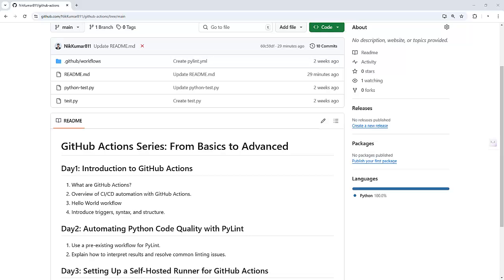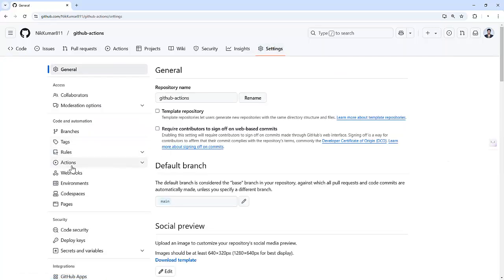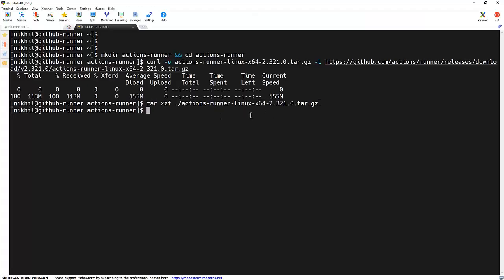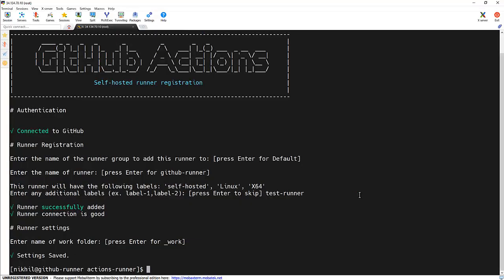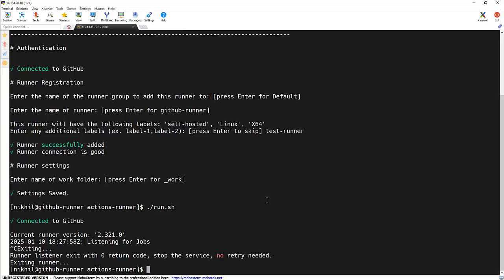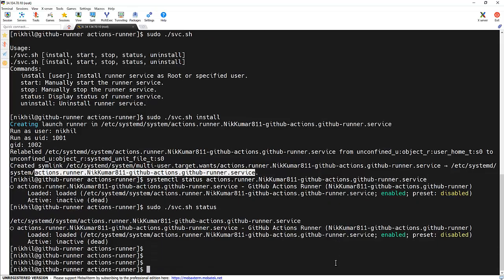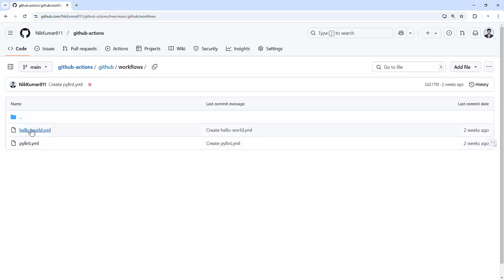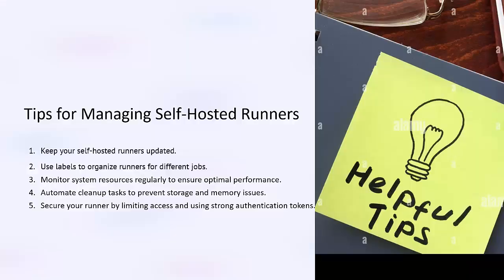How to create self hosted runner in GitHub actions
Welcome back to the GitHub Actions series! In this video, we dive into the practical and powerful topic of setting up self-hosted runners for GitHub Actions. If you're new to this series, don’t worry—we’ve got you covered! Check out the description for links to our previous videos where we explored the basics of GitHub Actions and automated workflows like pylint scans.

In this video, we’ll cover everything you need to know about self-hosted runners—from what they are to why they’re a game-changer for your CI/CD workflows. We’ll also walk through a step-by-step guide to set up a self-hosted runner for your GitHub repository on a Linux-based system.

What You’ll Learn in This Video:
👉 What are self-hosted runners?
👉 Why choose self-hosted runners?
👉 Step-by-step setup
👉 Pro tips for managing your runners

▬▬▬▬▬▬▬ Timestamps ⏰  ▬▬▬▬▬▬▬
00:27 - Introduction
00:28 - What is self hosted runners?
01:01 - Why use self hosted runners?
01:43 - Setting up Self hosted runner
05:04 - Running self hosted runner as a service
07:08 - Running workflow on self hosted runner
07:56 - Tips for managing self hosted runners
08:35 - Conclusion

By the end of this video, you’ll have a fully functional self-hosted runner that’s ready to take your GitHub workflows to the next level.

Why You Should Watch:
Whether you're a DevOps professional, a developer, or just someone looking to optimize their CI/CD pipelines, self-hosted runners provide unmatched flexibility, efficiency, and control. Learn how to set them up today and save on cloud costs while improving your workflow performance!